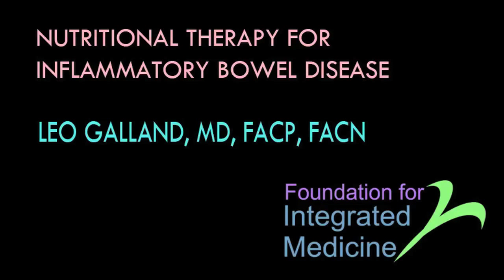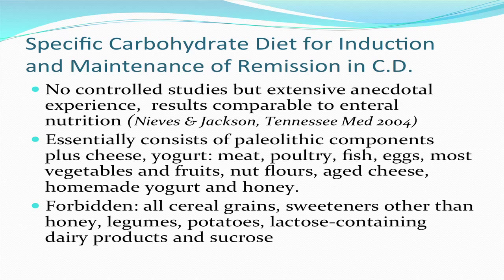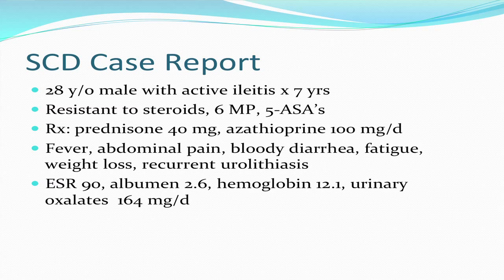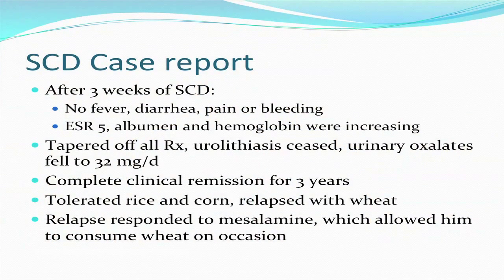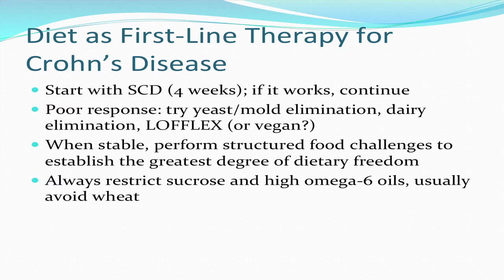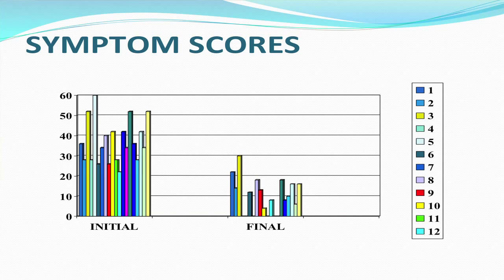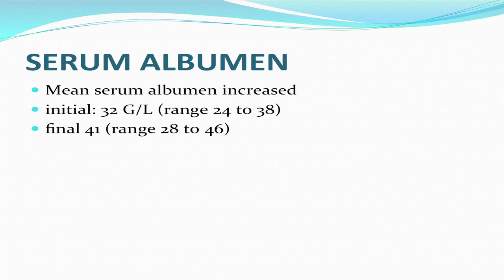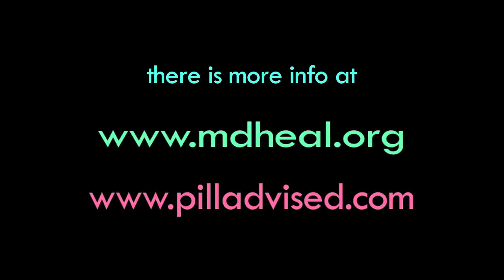Chapter 5 of NUTRITIONAL THERAPY FOR INFLAMMATORY BOWEL DISEASE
In Chapter 5 of "Nutritional Therapy for I.B.D." Dr. Leo Galland discusses his first-line therapy for patients with Crohn's disease: the Specific Carbohydrate Diet, which benefits a majority of patients with a reduction in disease activity as well as symptoms. The Specific Carbohydrate Diet has much in common with a Paleolithic diet. Presented at the JILL ROBERTS INFLAMMATORY BOWEL DISEASE CENTER, NEW YORK PRESBYTERIAN HOSPITAL/CORNELL UNIVERSITY MEDICAL SCHOOL, MARCH 5, 2013. This video presentation was created by a grant from the Foundation for Integrated Medicine and is being hosted by Pill Advised.